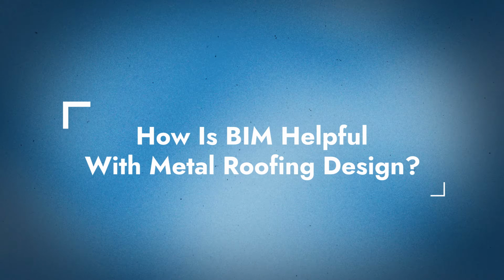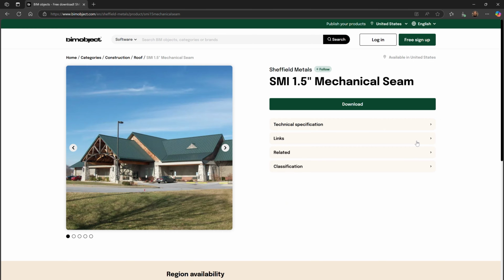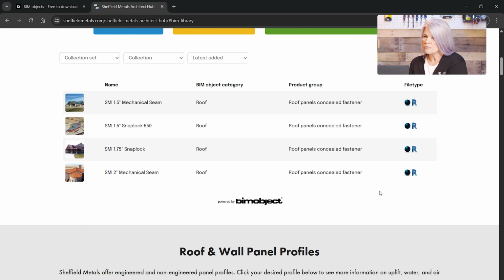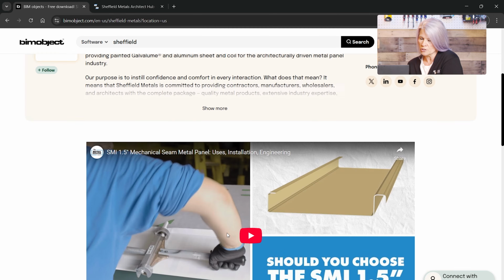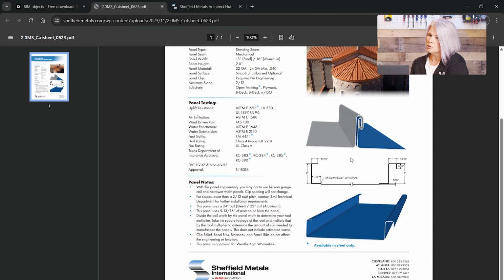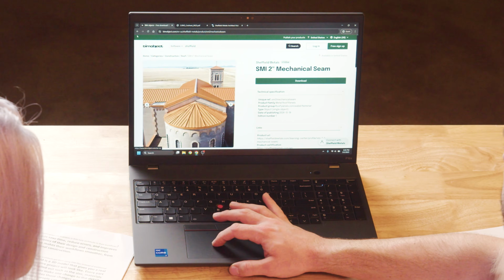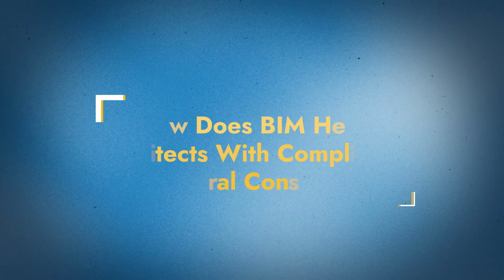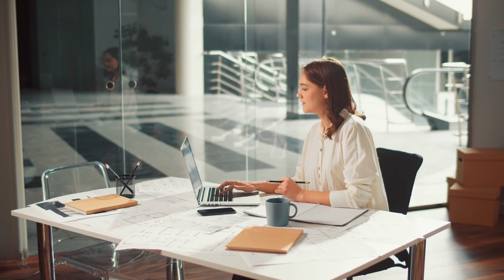Drag & Drop Metal Roofing in BIM: Sheffield Metals Profiles on BIM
Revolutionize your metal roof projects with Sheffield Metals’ profiles as BIM objects—drag, drop, and design with pinpoint accuracy in Revit or AutoCAD. In this video, metal roofing expert Thad Barnette teams up with Wendy from Sheffield Metals’ Architectural Department to show you how simple—and powerful—it is to use BIM objects for flawless metal‐roof design.

🔨 How to access Sheffield’s 1.5″, 1.75″ snap-lock, and 2″ mechanical-seam panels on the Architect Hub & BIMobject

🔨 Step-by-step drag-and-drop into your Revit or AutoCAD projects

🔨 Eliminate on-site guesswork and delays with true-to-scale 3D panels

🔨 Use downloadable color chips, clips, cleats, and installation manuals—all in one place

🔨 Tips for real-time collaboration between architects, contractors, and engineers

🔨 Why BIM is a game-changer for any project, big or small

Ready to revolutionize your workflow?